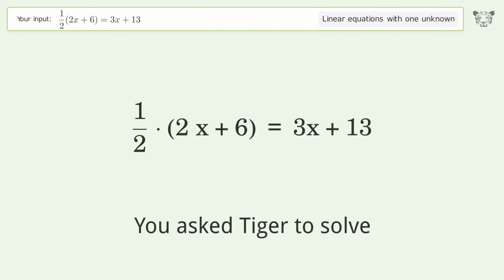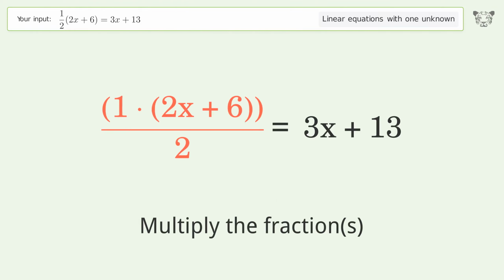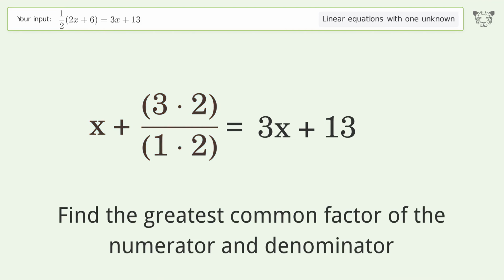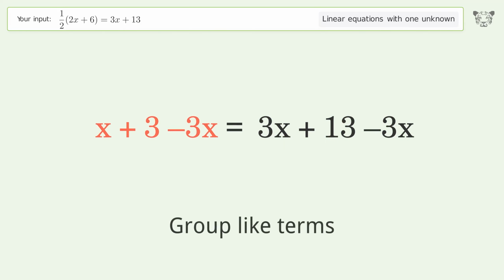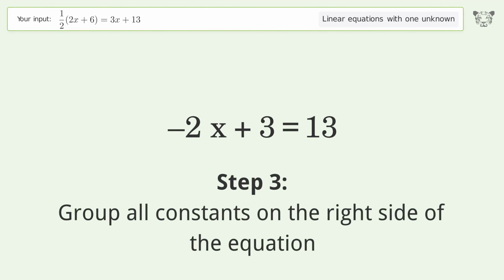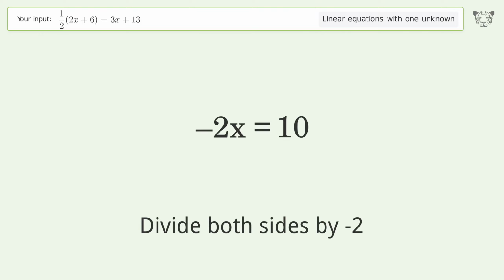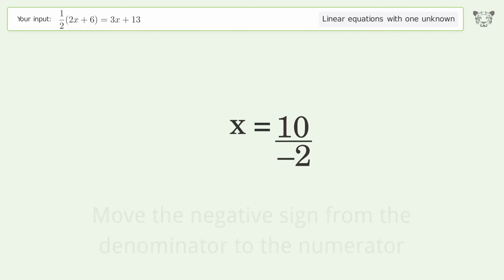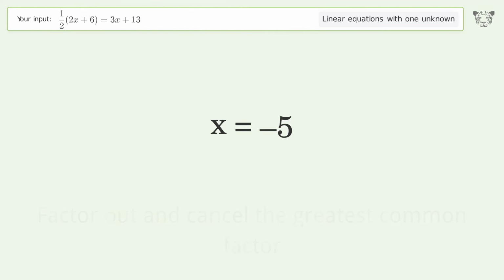Linear equation with one unknown: Solve 1/2(2x+6)=3x+13 step-by-step solution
Solving 1/2(2x+6)=3x+13 using the linear equation with one unknown solver

for a step-by-step and more tips and tricks for dealing with linear equations with one unknown.